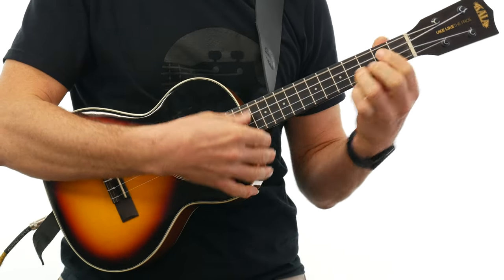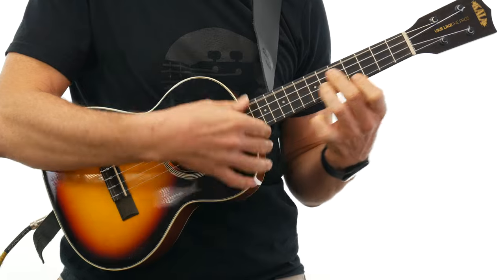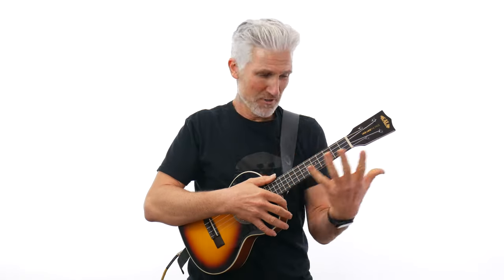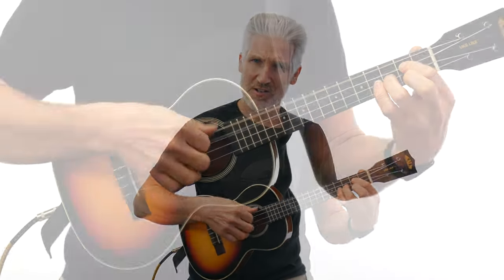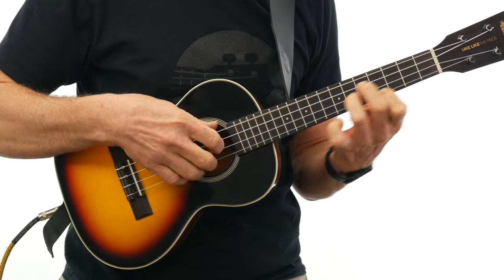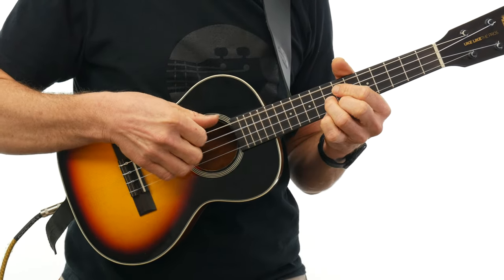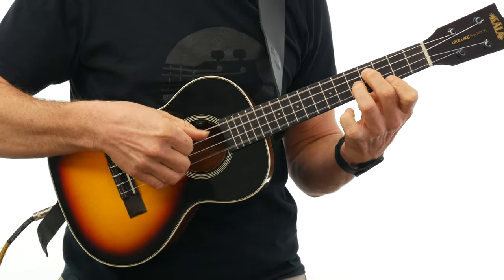5 Reasons To Use A Strap When Playing Ukulele.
Why To use a strap when playing ukulele:
1. Put the ukulele in a perfect playing position
2. Takes pressure off my hand, wrist, forearm, and shoulder
3. Frees up my fretting hand to move up the neck
4. Frees up my picking hand and making fingerstyle easier
5. Promotes proper playing technique
6 - BONUS - Frees up both my hands if I'm on stage, teaching, or doing videos.

FREE STUFF:
+ Free Ukulele Chord Chart

READY TO BUY A UKULELE?

Terry